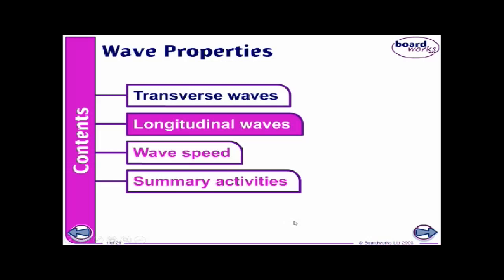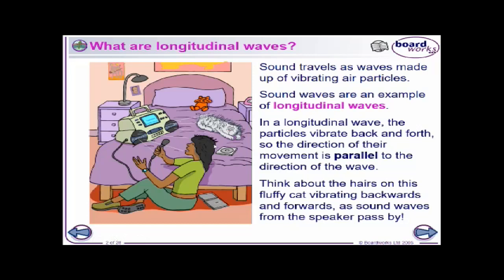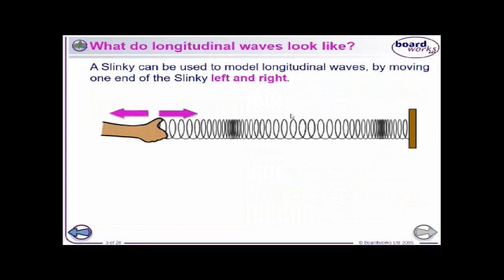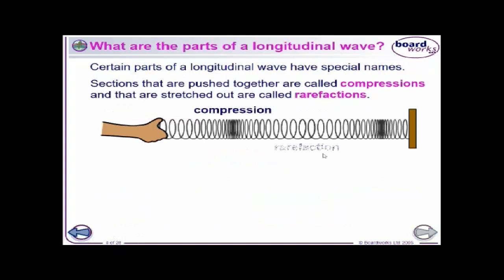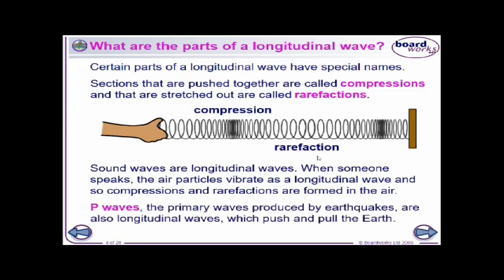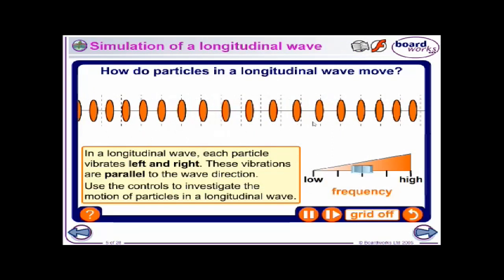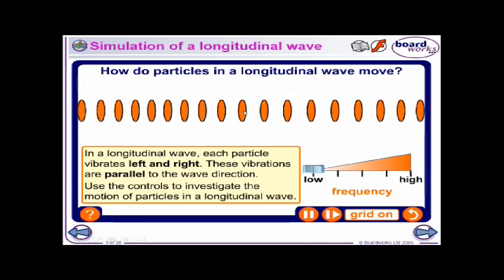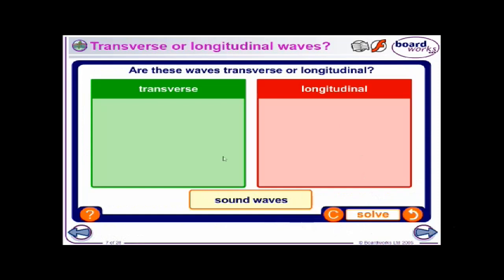GCSE Longitudinal Waves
Powerpoint presentation on Longitudinal Waves